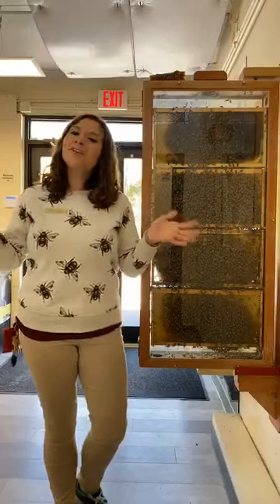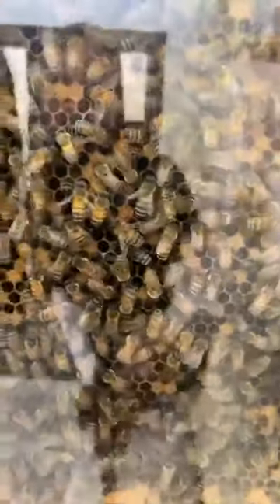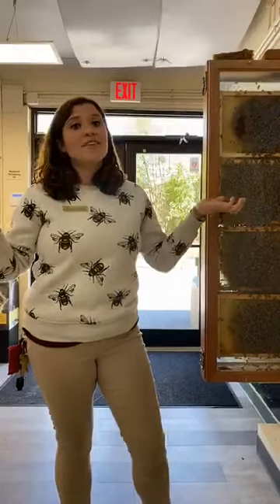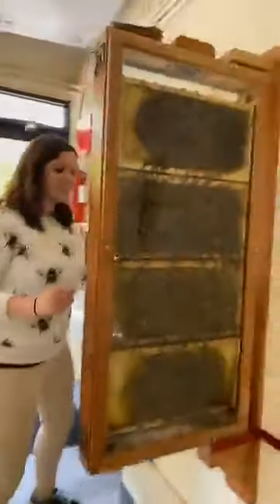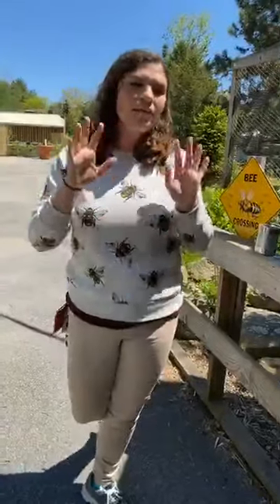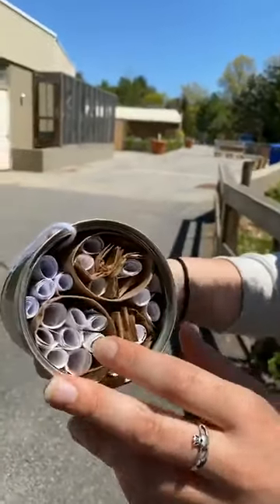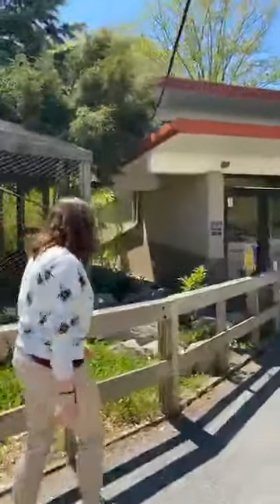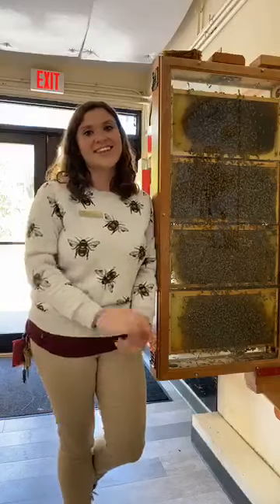Zoo to You: Live from the honeybee hive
We’re LIVE from our honeybee hive for World Bee Day! 🐝🐝Sit back and learn all about these un-bee-lievably important insects and some simple ways for you to protect our pollinators.

Want to look like a busy bee? Visit our Kids’ Corner to download your own printable bee mask!